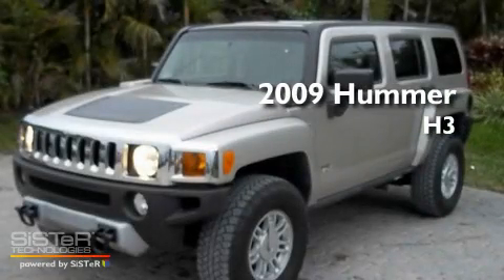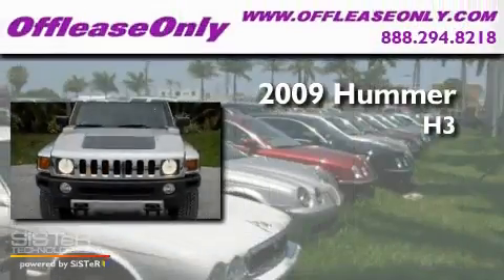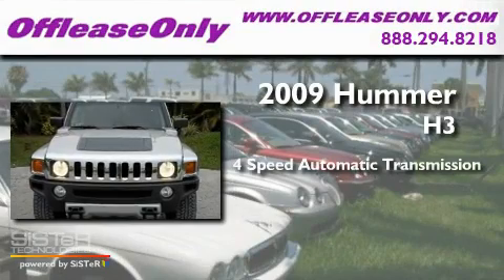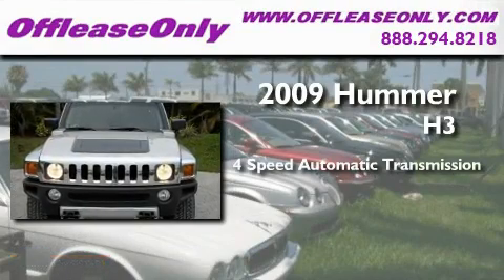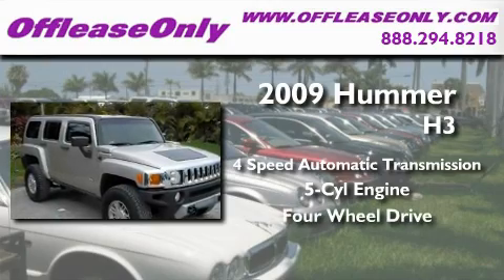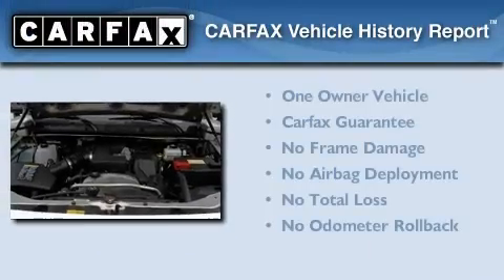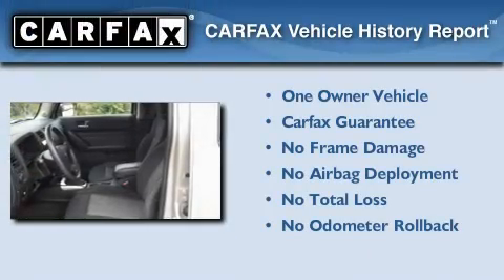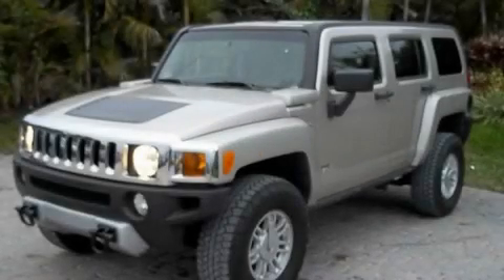2009 HUMMER H3 West Palm Beach FL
Year : 2009

 Make : HUMMER

 Model : H3

 Engine : Gas 5 3.7L/223

 Trans . : Automatic

 Exterior : Graphite Metallic

 Miles : 39,644

 Interior : Ebony

 Stock : 28578

 Offleaseonly.com

 3531 Lake Worth Rd

 2009 HUMMER H3 Lake Worth FL